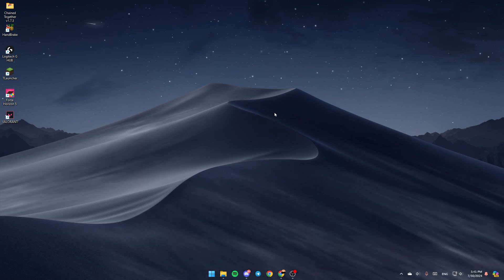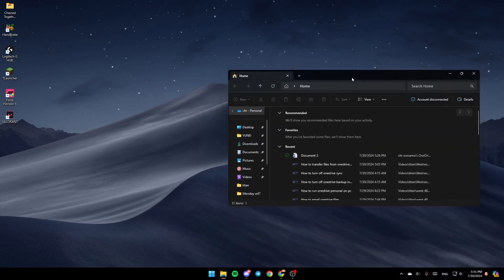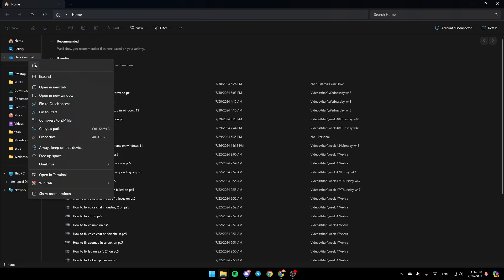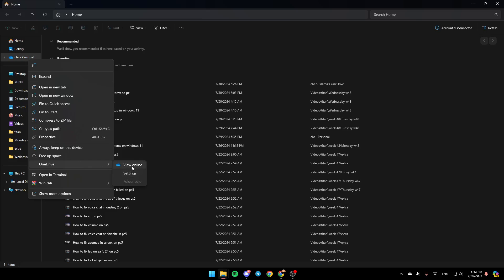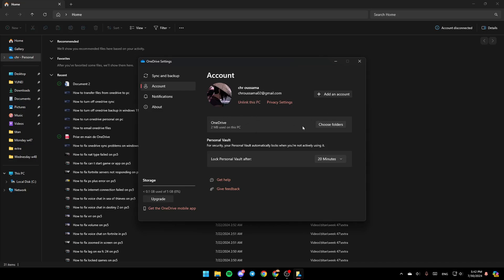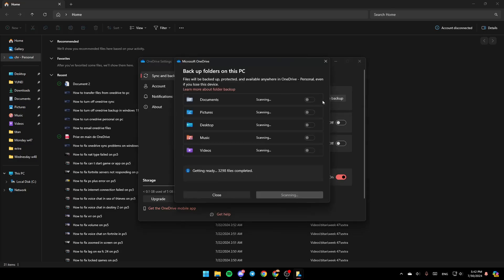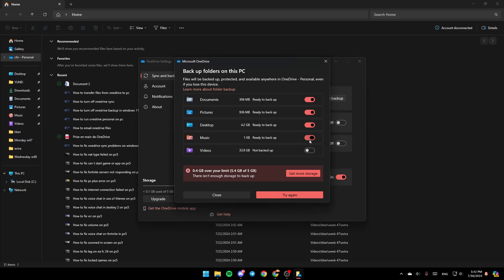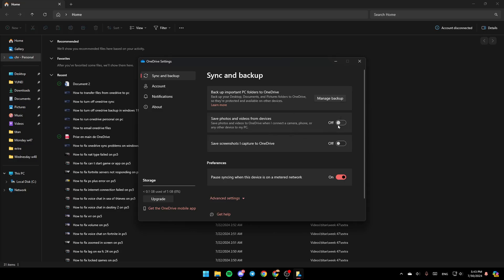How To Unfreeze Your OneDrive Account Tutorial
Today we talk about unfreeze your onedrive account,onedrive,how to unfreeze your onedrive account